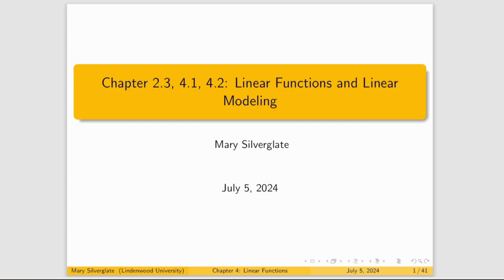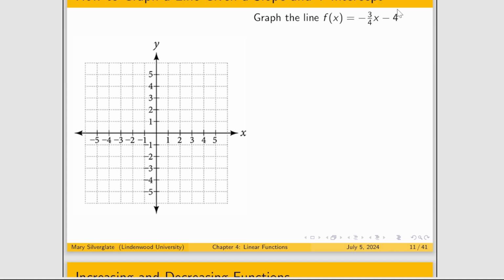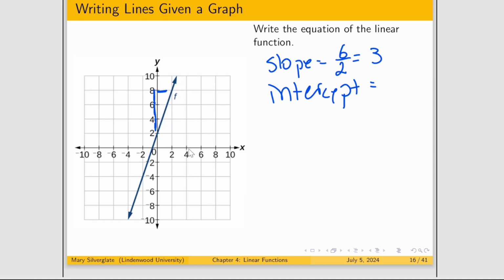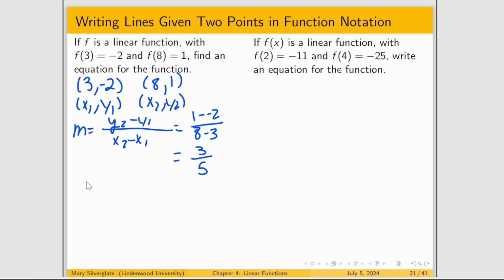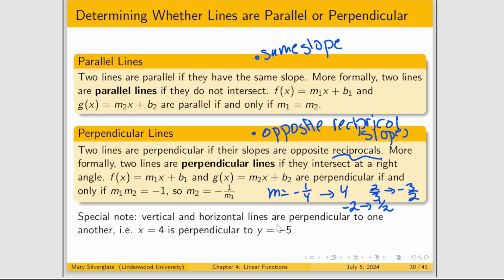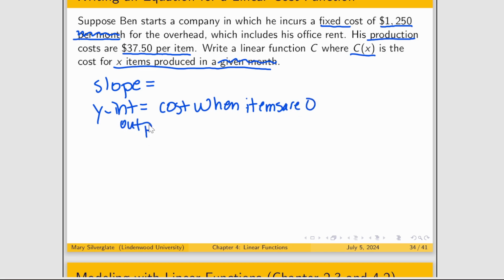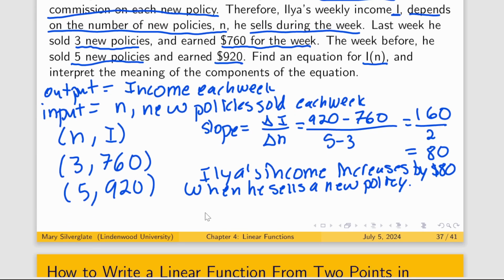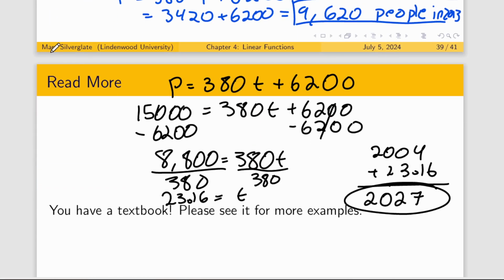Section 4.1/4.2 Linear Functions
CHAPTERS

00:00 Introduction
01:03 Slope (4.1)
05:46 Graphing Lines in Slope-Intercept Form (4.1)
10:34 Writing Lines in Slope-Intercept Form Given Two Points (4.1)
13:20 Writing Lines in Slope-Intercept Form Given a Graph (4.1)
16:58 Point-Slope Form (4.1)
19:15 Writing Lines in Point-Slope Form Given Two Points (4.1)
22:34 Point-Slope Form in Function Notation (4.1)
26:54 Vertical and Horizontal Lines (4.1)
29:57 Parallel and Perpendicular Lines (4.1)
38:25 Linear Applications, Introduction (4.2)
44:54 Linear Applications, Advanced (4.2)